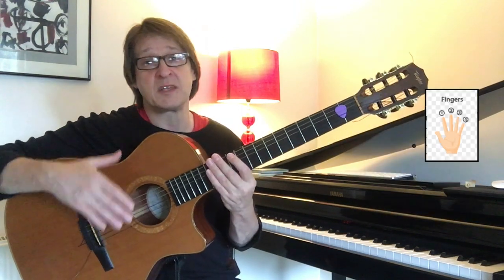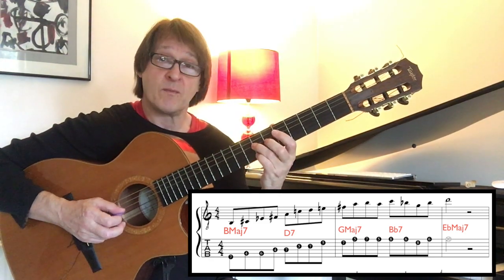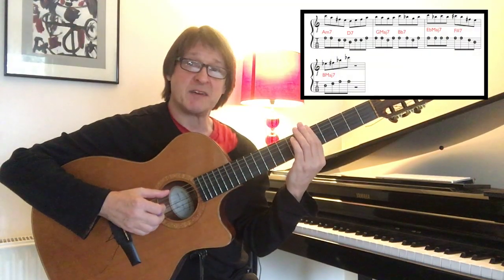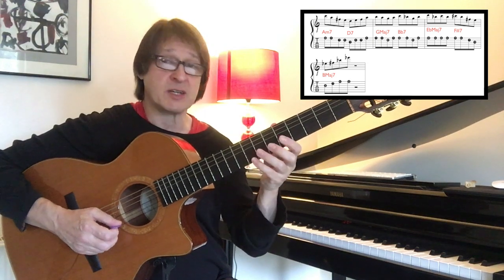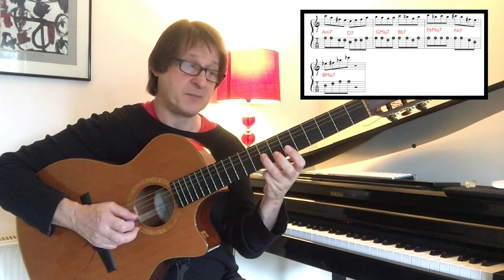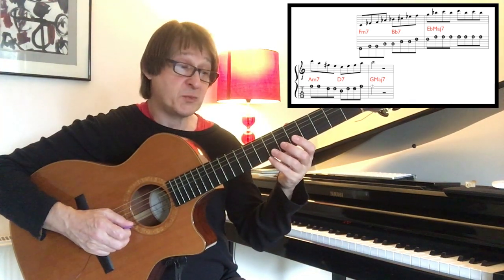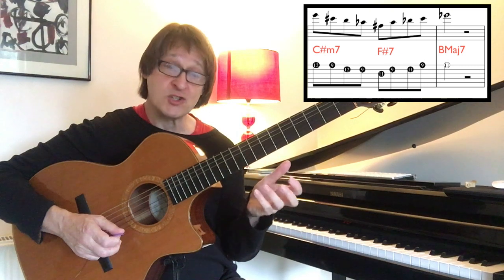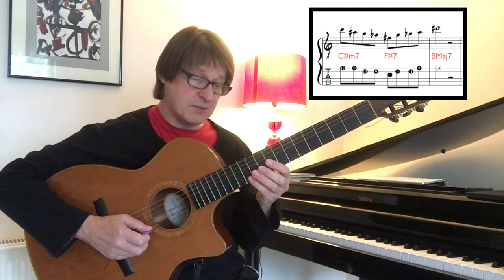How to play through "GIANT STEPS"-Easier Guitar Fingering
How to play "Giant Steps" by Coltrane by employing simple Guitar Fingering and Pentatonic Scales for Rock Guitarists or anyone searching for an easy way to play through the "Giant Steps" chord changes from Jazz to all styles of Music.
Giant Steps guitar easy method. How to play Giant Steps easily.

Jazz Fusion Guitar Techniques and Music Theory Lessons for jazz Improvisation and musical Composition for all musical instruments. This channel teaches music lessons and how to learn musical theory and apply it to all musical instruments